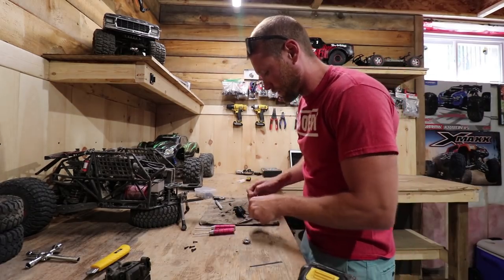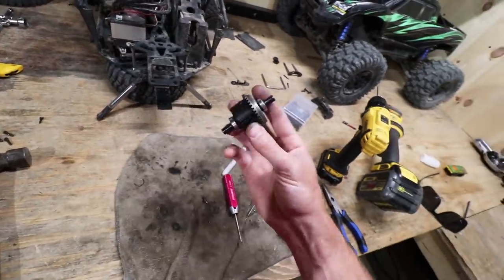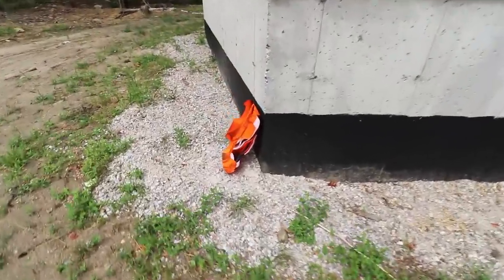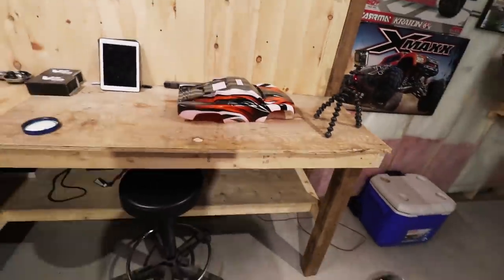How NOT To Paint an RC BODY.!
In this video I show you the wrong way to paint an rc body. also doing a small bit of wrenching on my Losi Super Rock Rey.